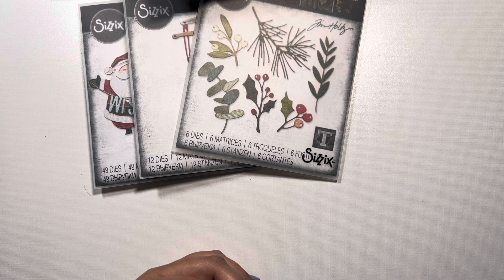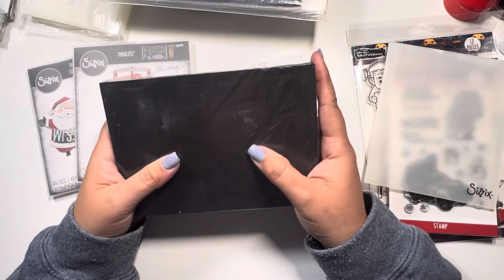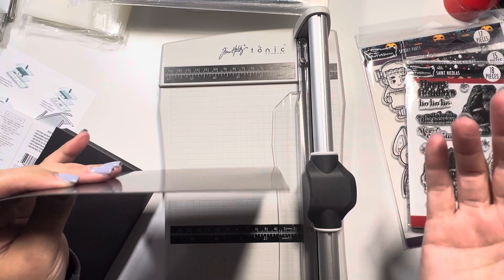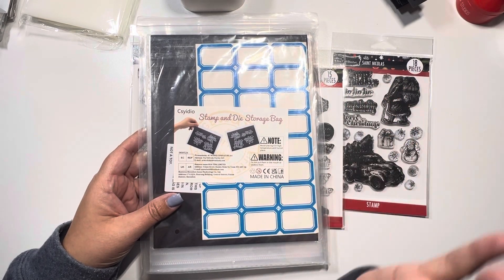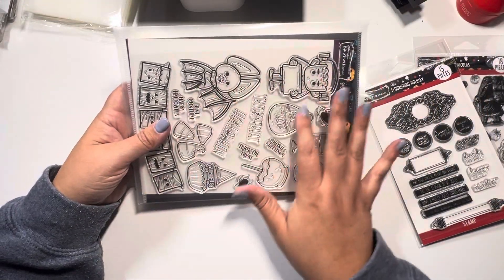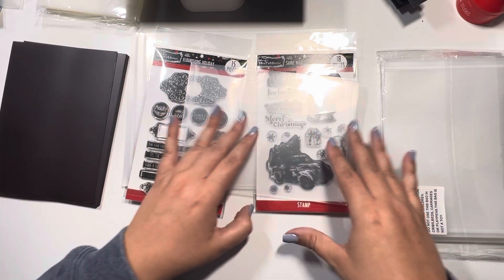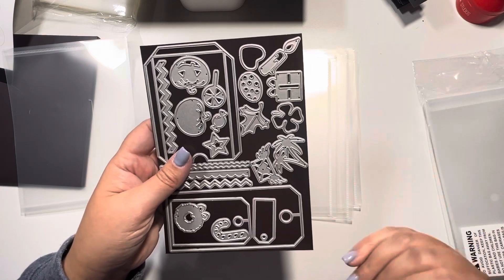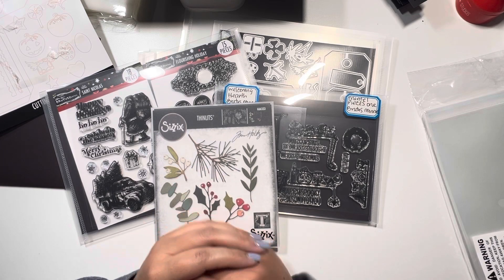Let’s Organize My Die Cuts & Stamp Sets || Come See What I Am Using..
Items used:
Combo sizes
Medium size (7.5 x 5.5)
Long Size (9.4 x 7)
Magnetic Sheet only